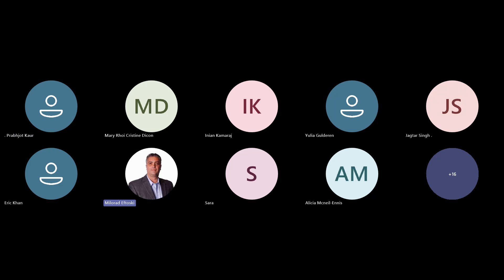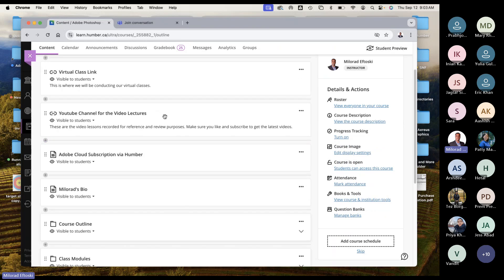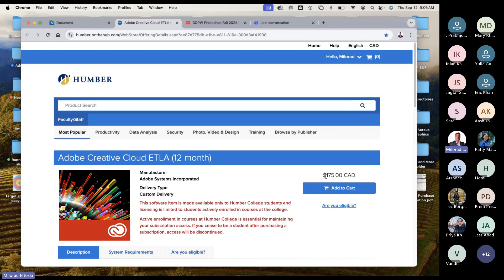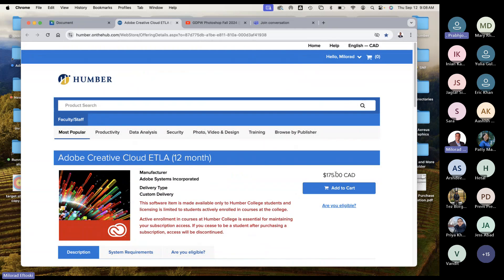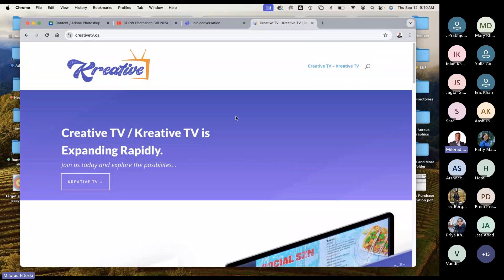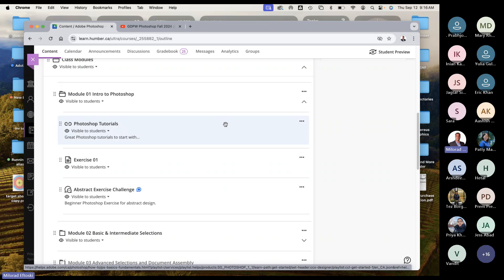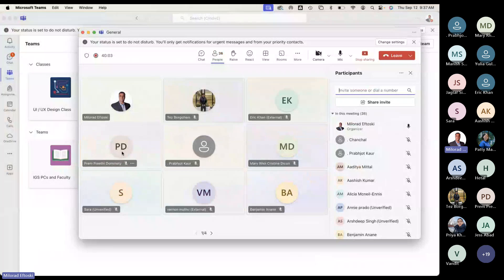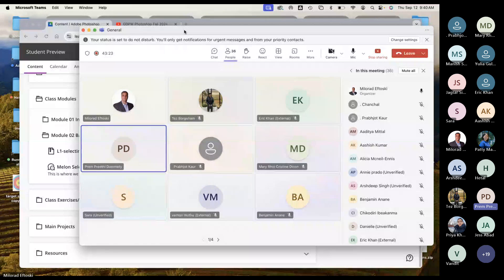Class 02 - Photoshop Digital Imaging Humber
Photoshop core essentials: Selections from Basic to Intermediate.